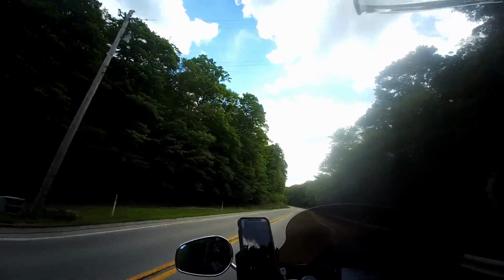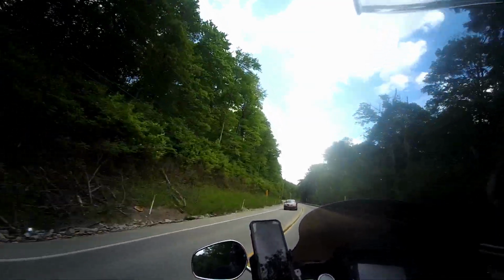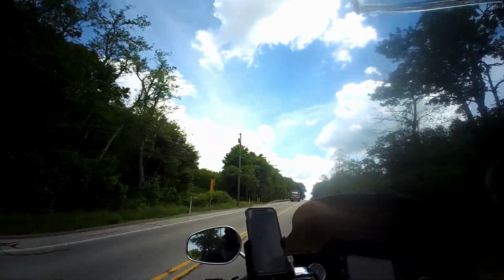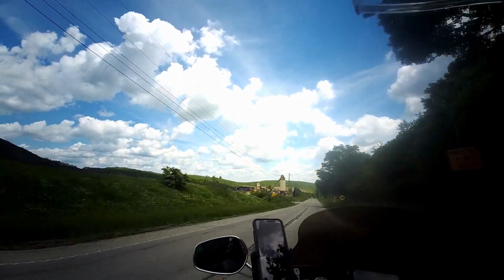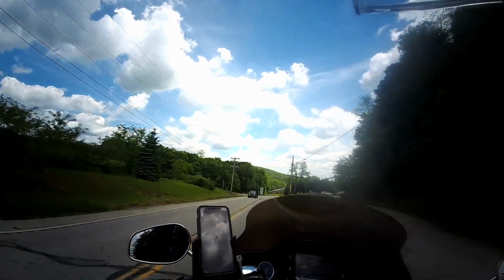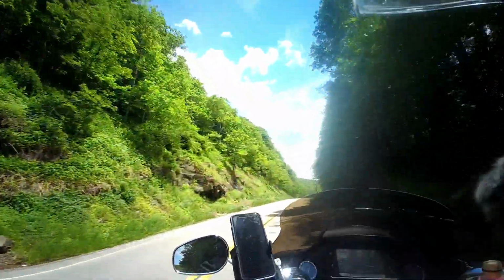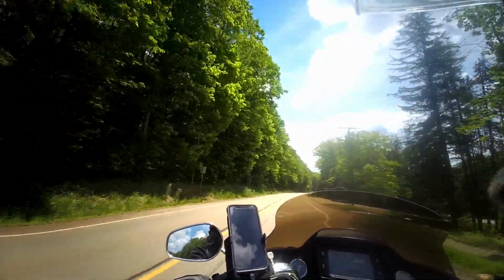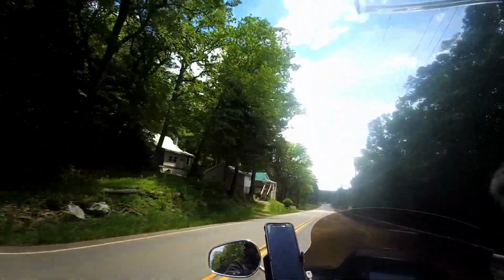The Best Way To Get Really High is Two Wheels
The Best Way To Get Really High is Two Wheels! Getting high means so many things to so many different people. I like to be high on life. When I ride into the mountains I feel this is the high point of life! Enjoy every minute of every day and get out and enjoy some motorcycle riding. Join me as we learn how to be high on life!

Custom Dynamics Lower Fairing Lights
FOBO2 Tire Monitoring System
Magnetic Gas Cap
Custom Dynamics LED Taillight
Low Profile Luggage Rack Bag
Ciro3D Phone Mount

My Ride:
• 2018 Road Glide Ultra

My camera gear:
• Sena 10C EVO
• Drift HD Ghost
• Sony A6000
• Sony Digital Audio Recorder